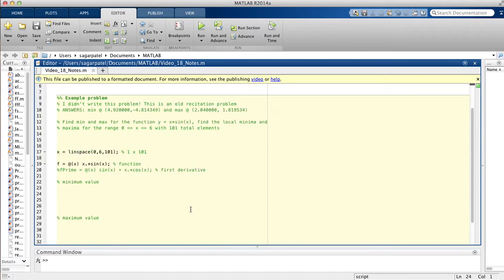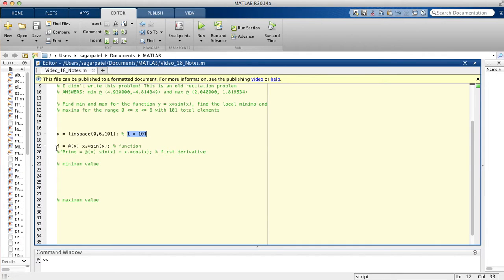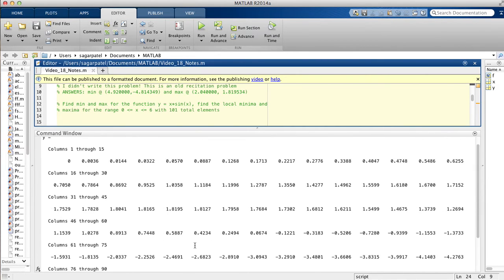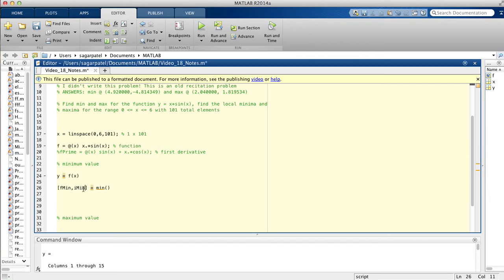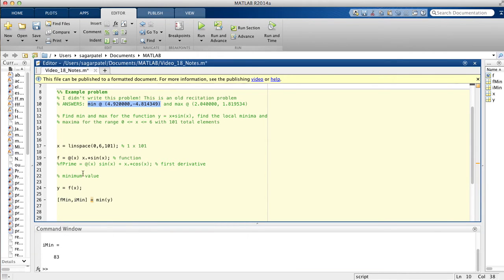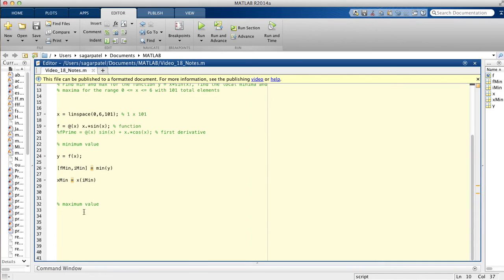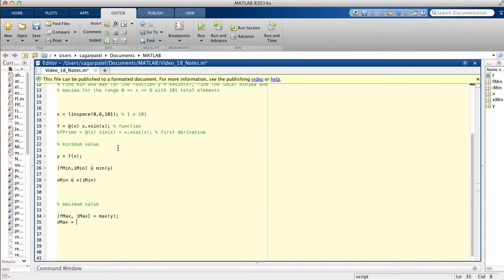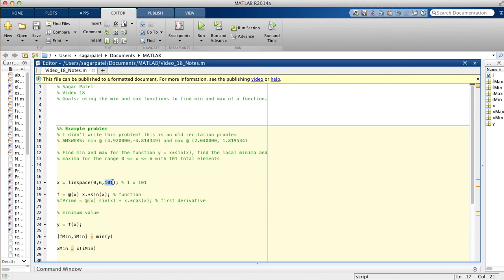MATLAB Video 18: Using min/ max functions to find local minima/ maxima